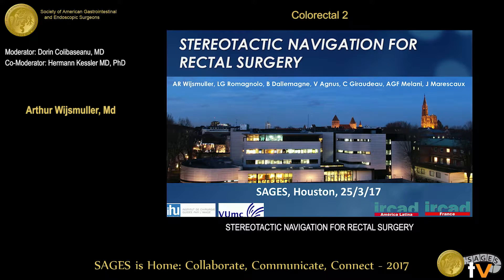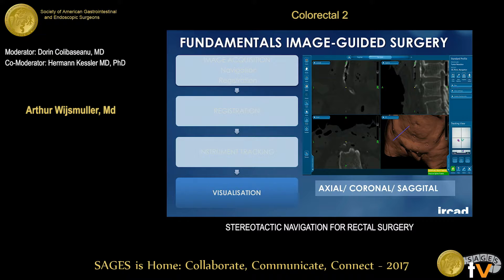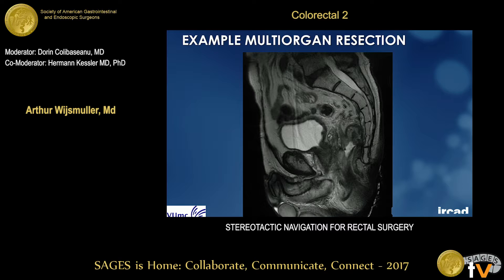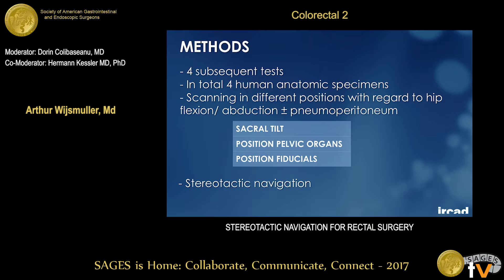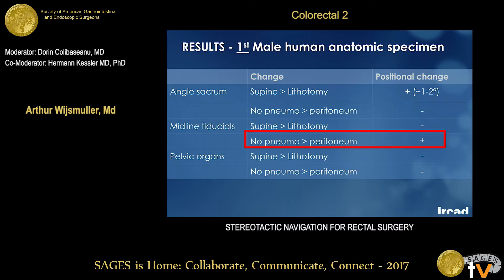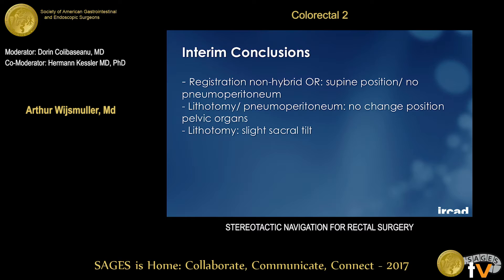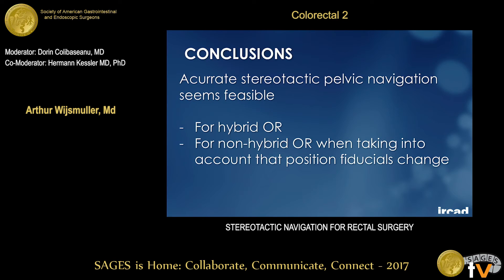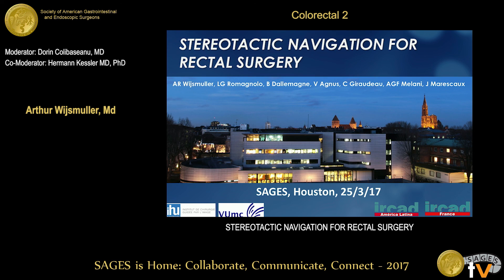Stereotactic navigation for rectal surgery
Presented by Arthur Wijsmuller, MD at the SS32: Colorectal 2 held during the 2017 SAGES Annual Meeting in Houston, TX on Saturday, March 25, 2017